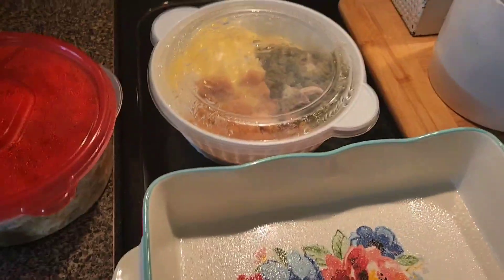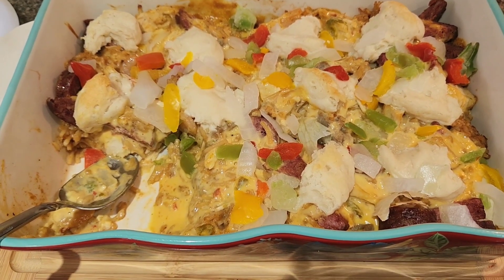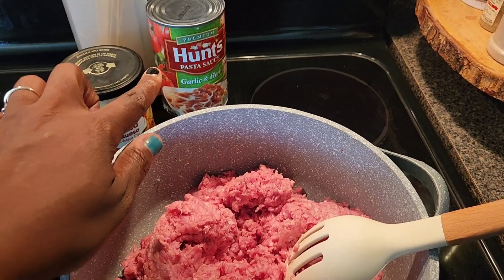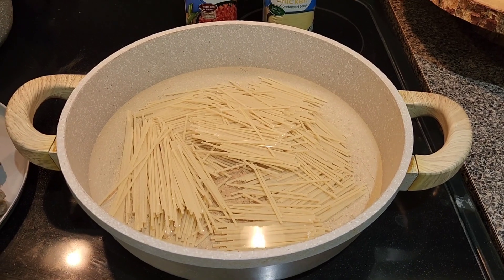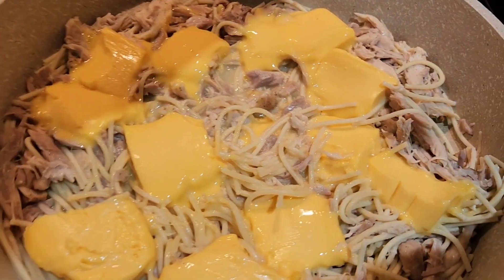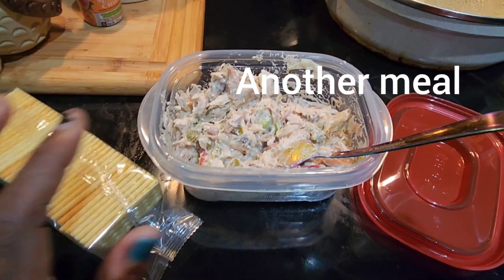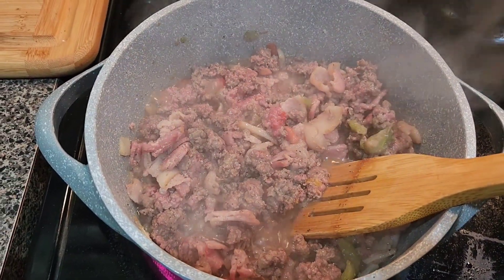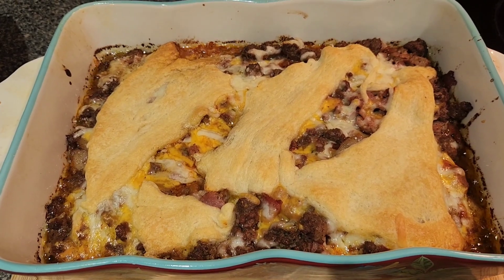Vlogmas Day 6~DELICIOUS MEAL IDEAS!!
Hey beauties, in today's video, Vlogmas Day 6, I  show you some of my tried and true meals!!